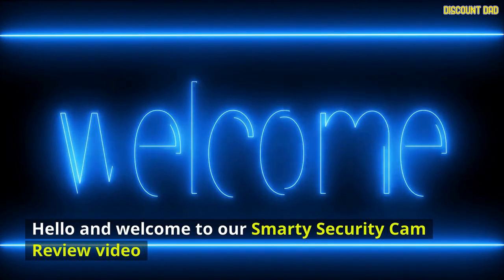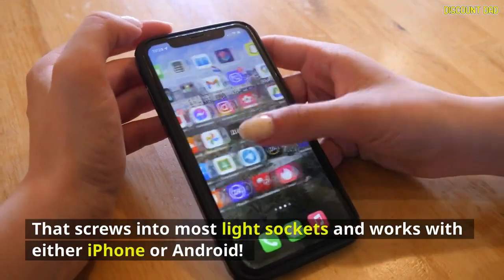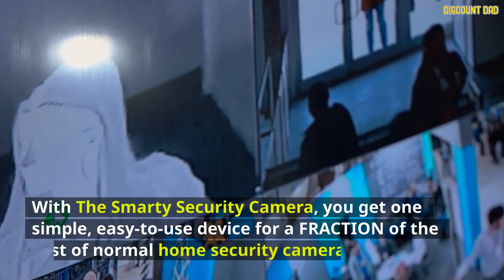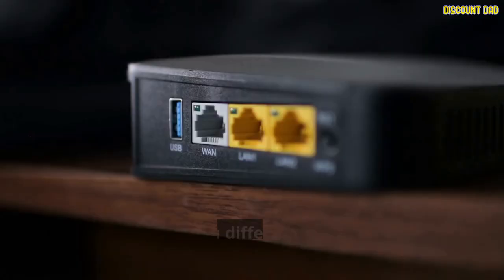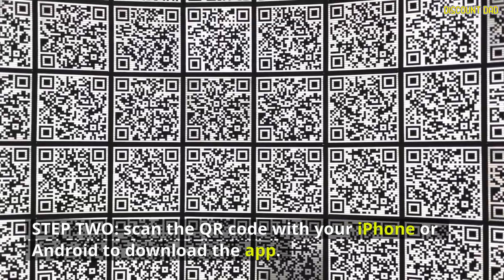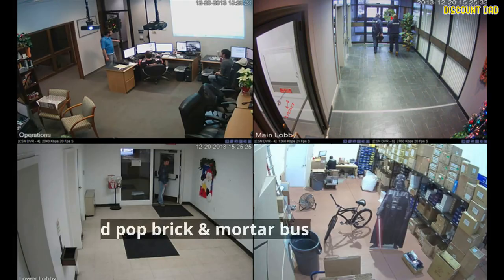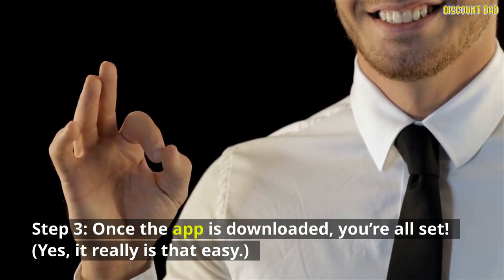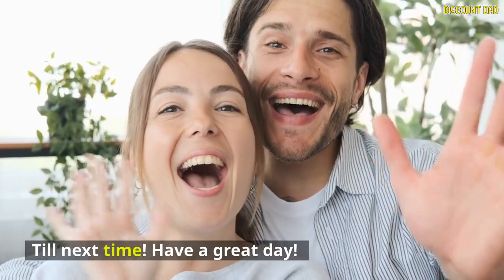📷 Smarty Light Bulb Security Cam Reviews 📷 All You Need to Know About This Security Camera 📷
👈👈Official website with discount

SMARTY Light Bulb Security Camera Review
If you're looking for a new security camera, you've probably heard about the new SMARTY light bulb security camera. It's a new product in the market, but it does more than just monitor your home's lights. It allows you to control them remotely via an app or voice assistant. This review looks at some of the pros and cons of the product.

Introducing SMARTY® Light Bulb Security Camera
The Smarty(r) Light Bulb Security Camera is a powerful and affordable home security camera. It installs in standard lightbulb outlets and features 4 Super-Bright LEDs. Unlike traditional security cameras, Smarty(r) does not require any batteries, adapters, or wiring. It connects to your home WiFi or A/C Outlet via a mobile app and transmits high-quality video. The camera automatically detects activity and alerts homeowners to any unauthorized activity.

The security light is capable of capturing 1080p video, features infrared night vision, and has a weatherproof construction. It also supports cloud storage and backs up video to your computer, smartphone, or tablet. It looks like an ordinary light bulb, but it's much more advanced than it looks.

In addition to offering 16 million colors, the Smart Bulb can sync with the music and the camera. A mobile app enables dimming, scene selection, and remote control of the bulb. It connects to your phone through Bluetooth. The Tradfri range of smart lighting from Ikea offers various types of bulbs and fixtures. It also offers different types of sensors and remote controls.

How does SMARTY® Light Bulb Security Camera work?
Unlike conventional security cameras, the Smart LED with Security Camera has its own memory and can support a memory card of up to 128 GB. It records video when the area surrounding the bulb is too dark to see, and it can be viewed and recorded anywhere from your smartphone to your computer.

The SMARTY® Light Bulb Security Camera is invisible and works with a WiFi connection for remote monitoring. It looks like a normal light bulb, which screws into place. It records videos according to the specifications you set, either locally on a micro SD card or to the cloud. It also sends notifications to your phone.

This device has a wide field of view, which makes it a perfect surveillance camera for homes and businesses. It also supports night vision, so it can monitor in low-light conditions. It can also help deter criminals from targeting your home since it provides evidence in the case of a home invasion. Furthermore, it can help you identify suspects based on recorded footage.

SMARTY® Light Bulb Security Camera Pros and Cons
SMARTY® Light Bulb Security Cameras offer a wide field of view for easy monitoring of a large area. They also often have night vision capabilities to record video even in low-light conditions. They can also be helpful in detecting burglars and home invasions by recording evidence to identify the suspects.

Another advantage of light bulb cameras is their affordability. Unlike most security cameras, light bulb cameras do not require complicated installation and are easy to use. All you need to do is place the camera in the light bulb socket and you'll have a home security camera that records whatever it sees. Pros: SMARTY® light bulb security cameras are easy to install and can be positioned anywhere in the home. Their video quality is good and they have an infrared night vision mode. Cons: They don't have a microphone or speaker.

SMARTY® Light Bulb Security Camera Features
The SMARTY® Light Bulb Security Camera is a great way to monitor the inside of your premises. The installation process is quick and simple and the camera connects to your mobile phone via Wi-Fi. The high-quality video feed provides clear images even in the dark. It also features a two-way audio function and motion detection that works day and night.

This light bulb camera has night vision, motion detection, and a wide-angle view. It fits in your premises like a regular light bulb and works via a 2.4GHz Wi-Fi network. It also offers two-way audio so that you can speak with whoever is in the house. It can be used for surveillance and as a nanny cam.

The SMARTY® Light Bulb Security Camera records video in high definition (1080p) and supports up to 64GB of micro SD cards. It can also be accessed remotely and the video footage can be backed up on cloud storage. The camera can also be controlled from a mobile phone or tablet. The light bulb camera is discreet and does not look like a security camera.

SMARTY® Light Bulb Security Camera Installation
SMARTY® Light Bulb Security Cameras have a number of features that make them an ideal addition to your home or office. They offer 360-degree video and audio monitoring, two-way audio, and full-color night vision. They also support mobile phone monitoring and alarm information notification.